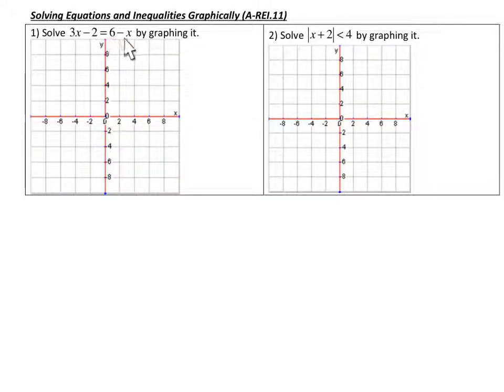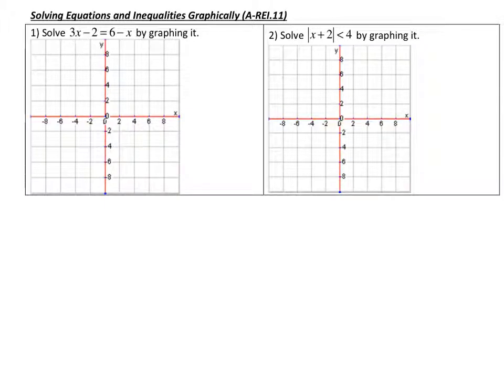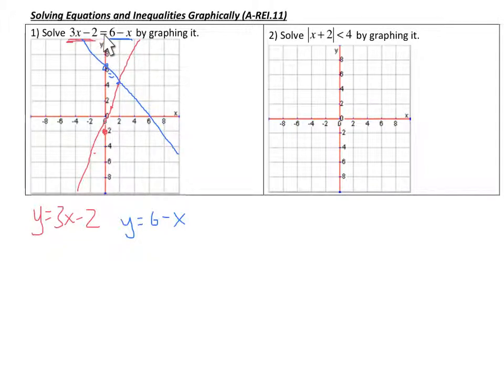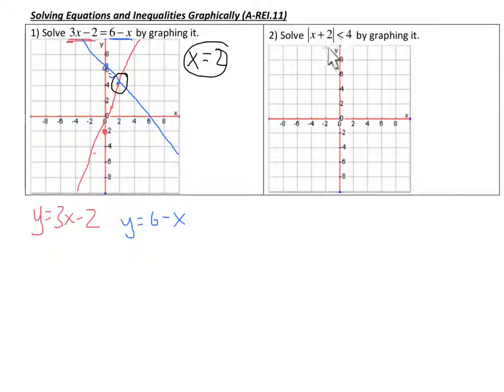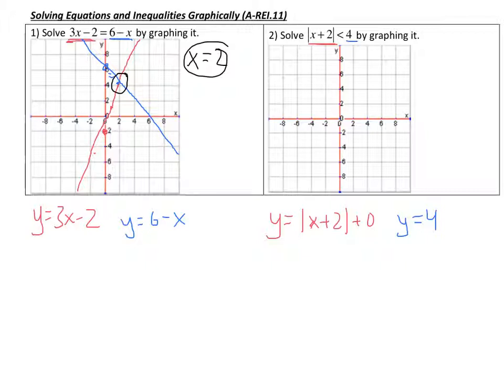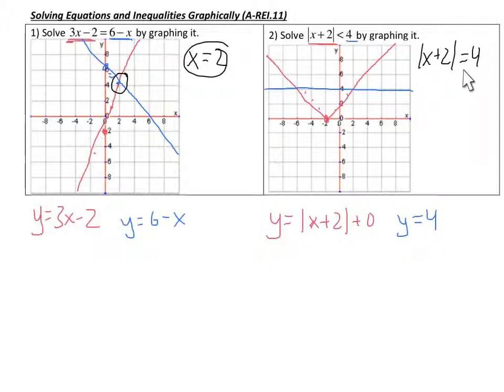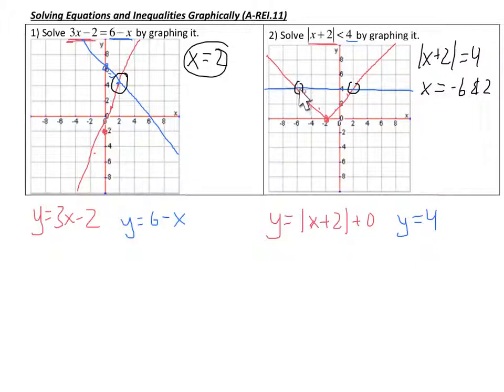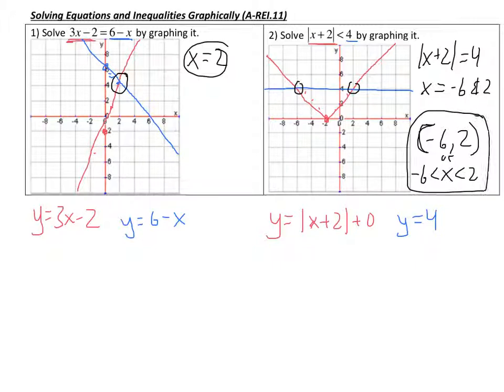Solving Equations and Inequalities by Graphing